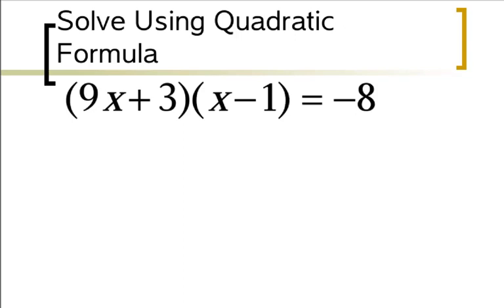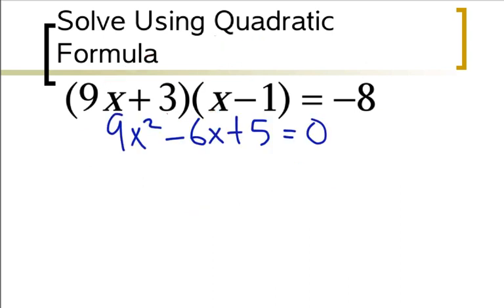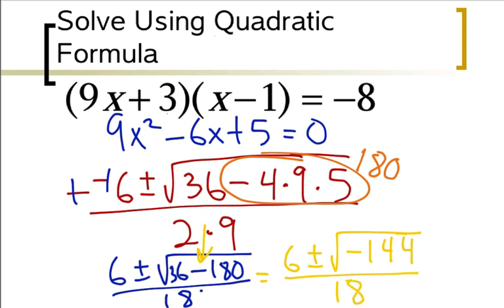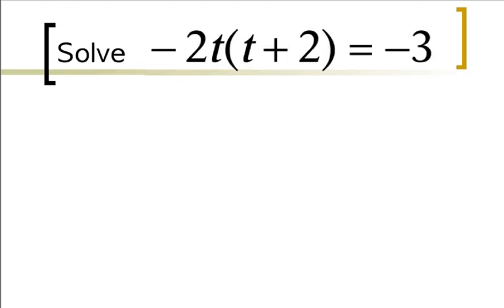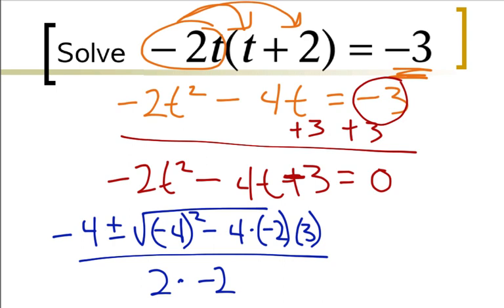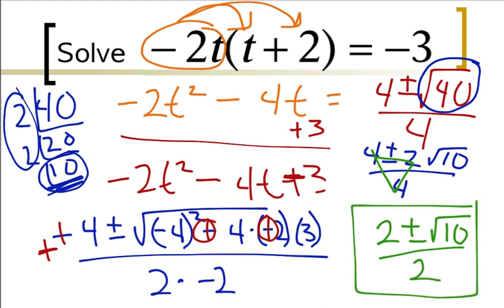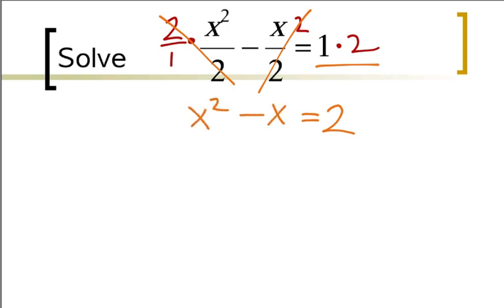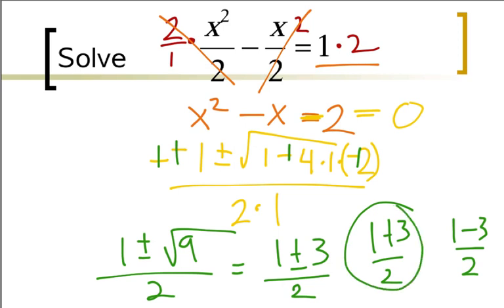Quadratic Formula with Complex Solutions | Imaginary Solutions | Algebra Solving Techniques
In this video (part 2 of 2) we add to our quadratic formula solving technique the additional layer that some problems require of simplifying and rewriting to be in standard for before proceeding with the quadratic formula. Problems in this video will also require simplification of the solution expression resulting in complex solutions, or imaginary solutions, because of negative results of the discriminant (square root) part of the formula. This ability is an essential part of a larger process for finding "all" solutions of polynomials when a quadratic expression is just one of multiple factors for a polynomial.

The expressions shown in this lesson are quadratic polynomials and the solutions are to be understood as the intercepts of the graphed function and the x-axis. Essentially, what we have done in solving here is set the y-output to be zero, and then we are solving for the x-input that would cause the y-height to be an x-intercept. A complex result means that the function does not cross the x-axis for the quadratic expression, but the fundamental theorem of algebra is satisfied with two imaginary solutions by our process of writing the complex result.